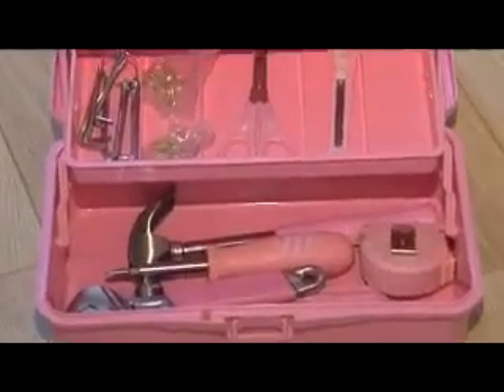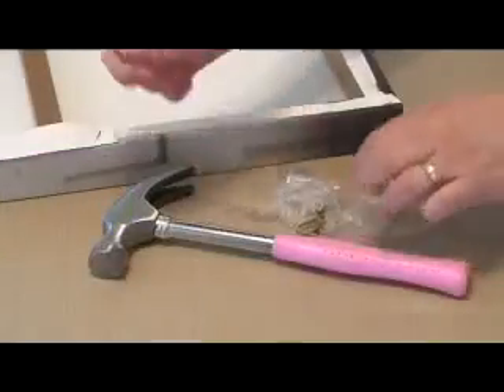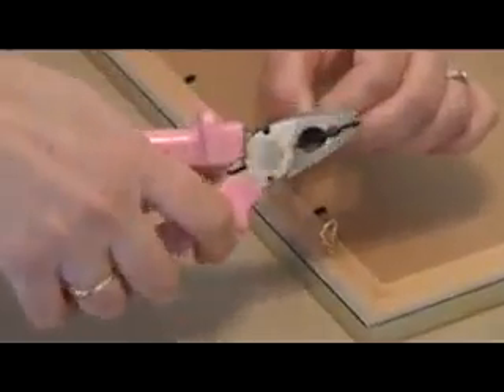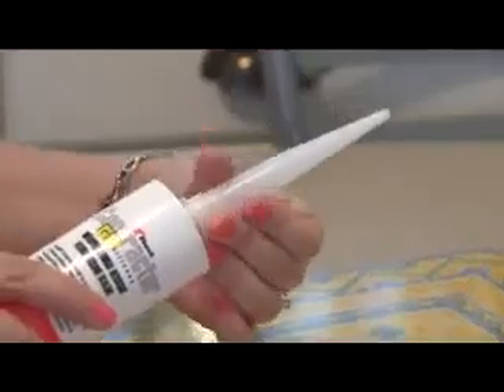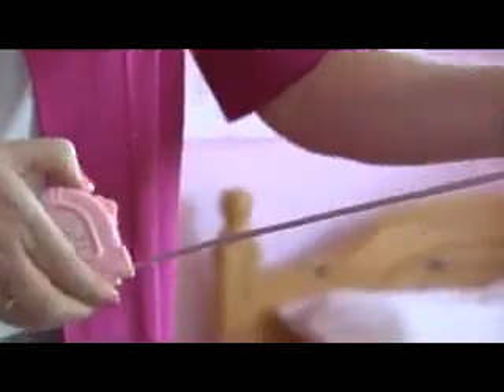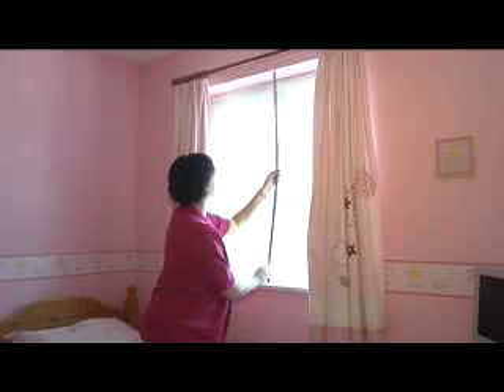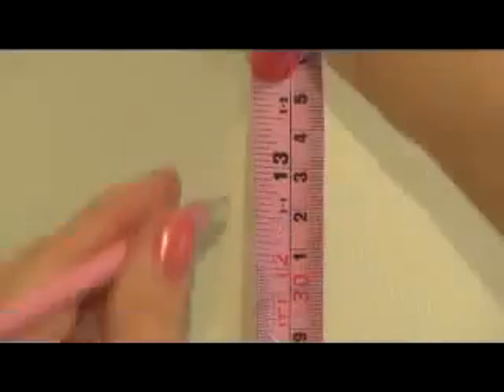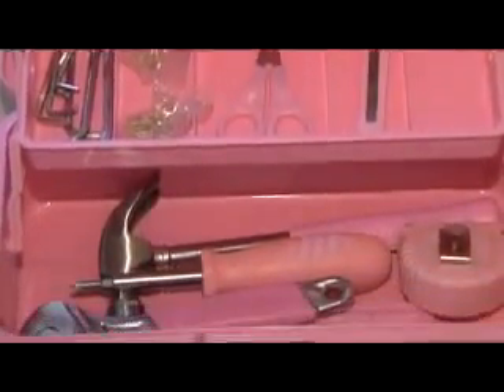Pink Tools - Stuff You Want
Yuppie Gadgets - South Africa - Stuff You Want